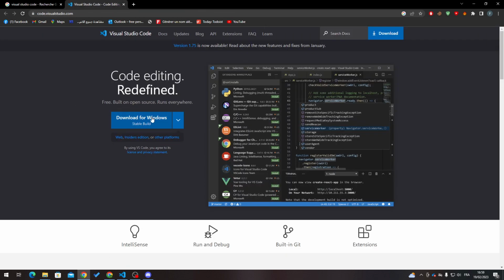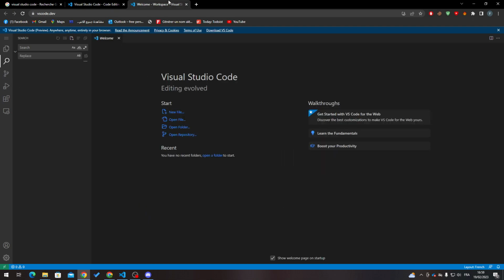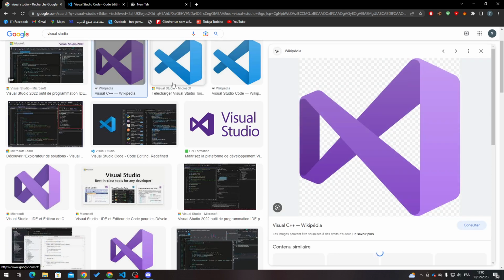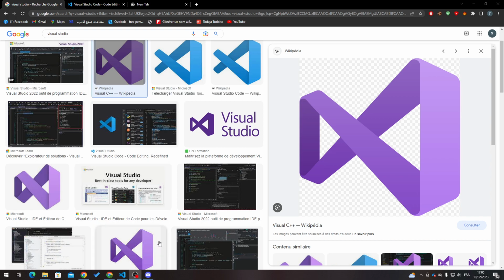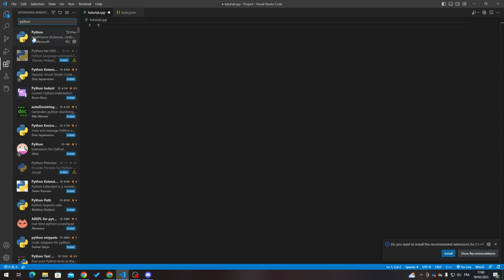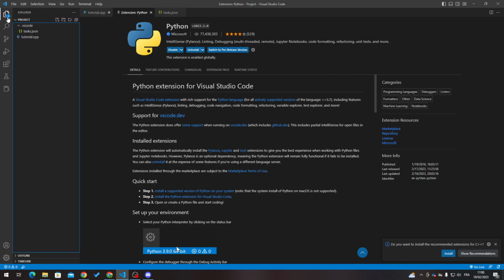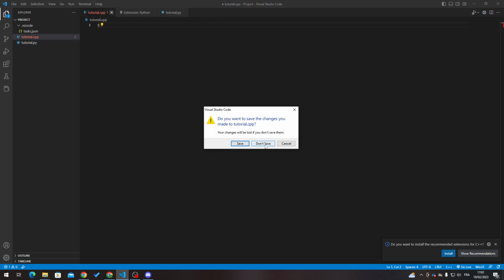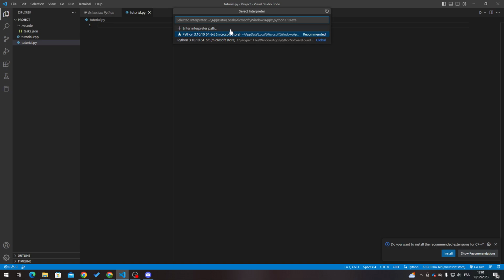How To Change Python Interpreter Visual Studio Code Tutorial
Today we talk about change python interpreter,python interpreter,visual studio code,pycharm interpreter setup